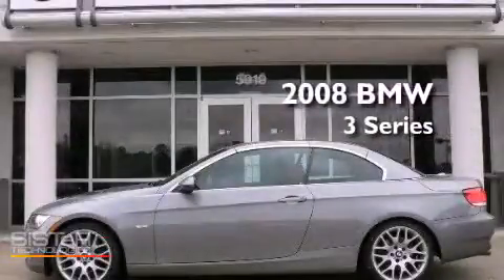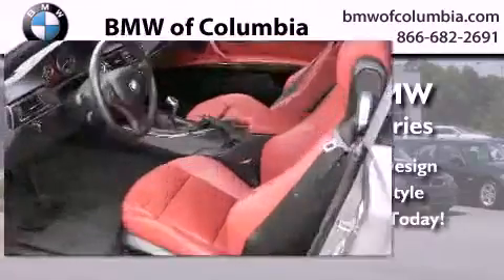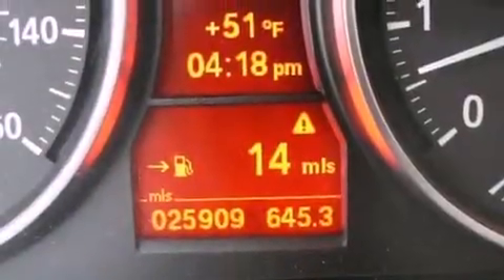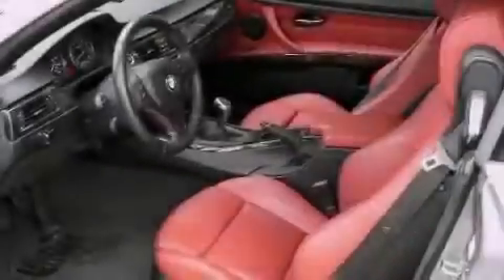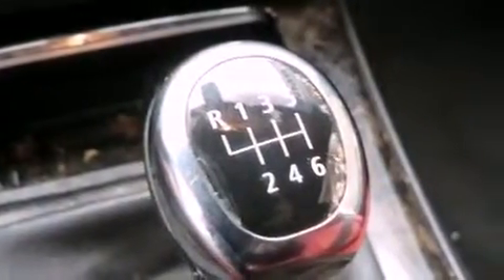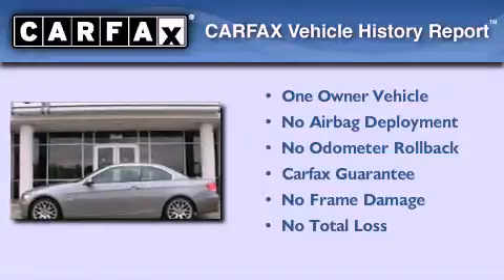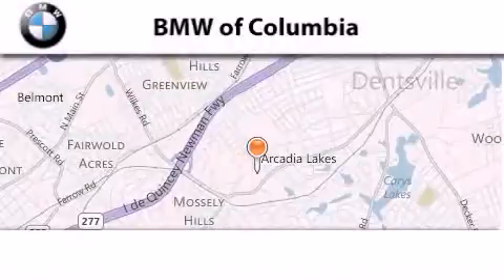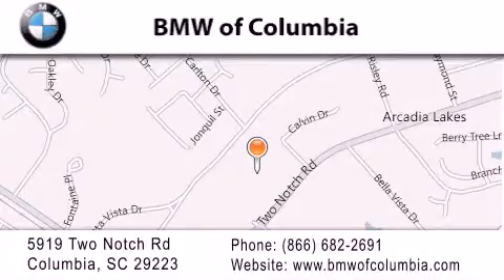Used 2008 BMW 3 Series Columbia SC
Year : 2008
 Make : BMW
 Model : 3 Series
 Engine : 6 - CYL.
 Trans . : 6-SPEED MANUAL TRANSMISSION
 Exterior : SPACE GRAY METALLIC
 Miles : 25,900
 Interior : CORAL RED/BLACK